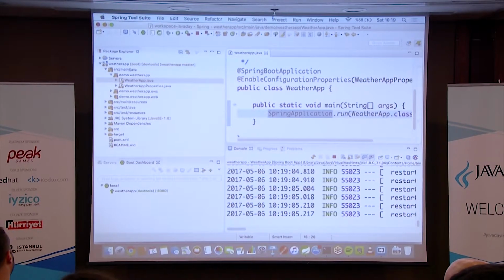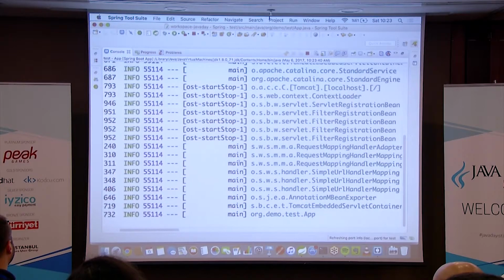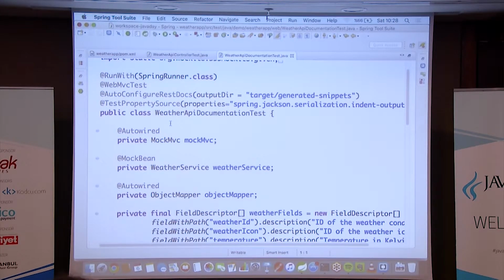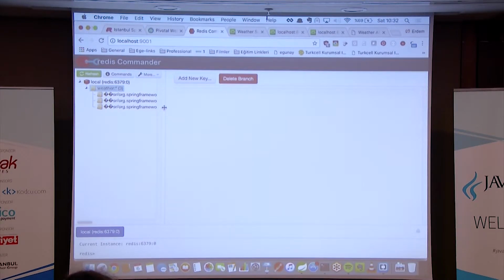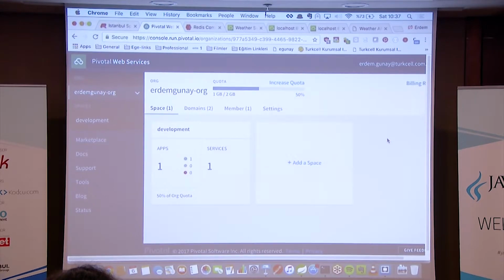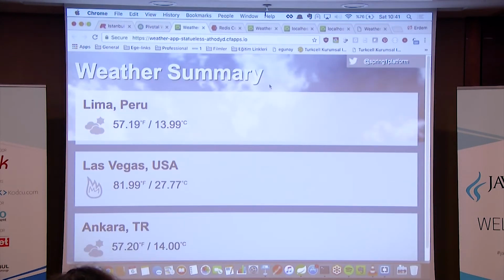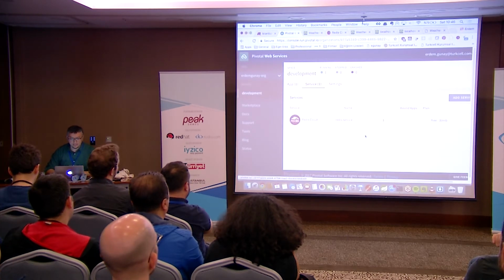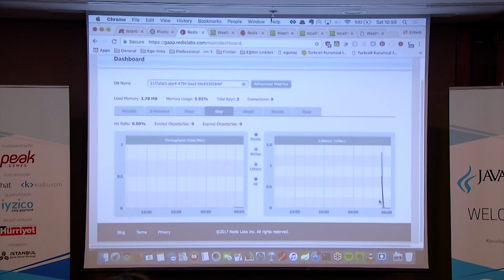Hands on Microservices development using Java8, Spring Boot and Cloud Foundry-Erdem Günay(Turkcell)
Hands on Microservices development using Java8, Spring Boot and Cloud Foundry

Join us for a hands on experience to run your cloud native Spring Boot applications on Cloud Foundry and bind your application with microservices. Also, learn how easy to use Spring Boot's great features for building REST API services, web application, auto generate API documentation from unit tests.